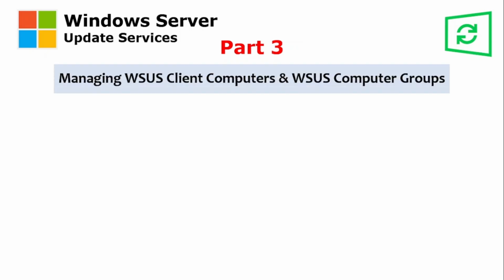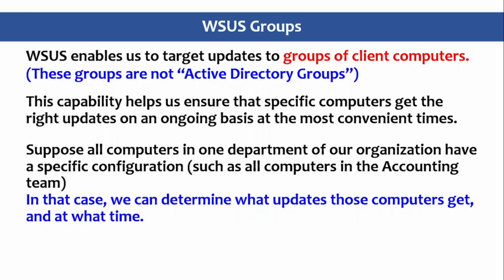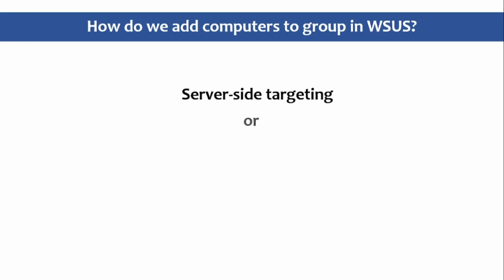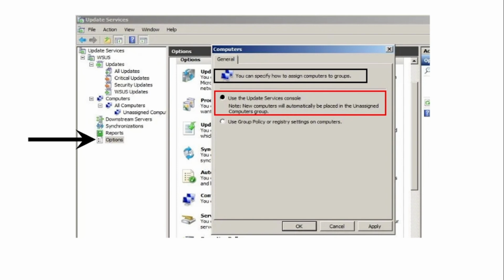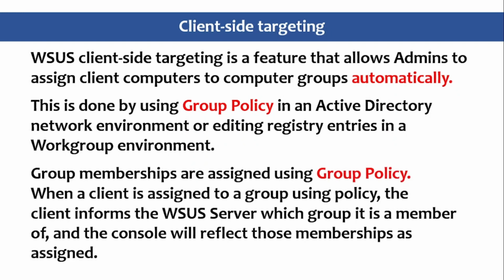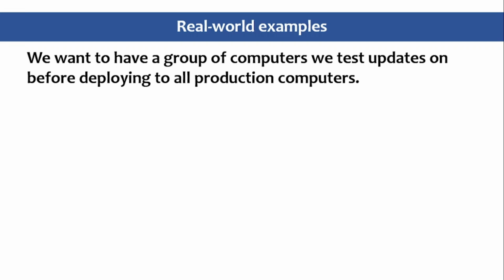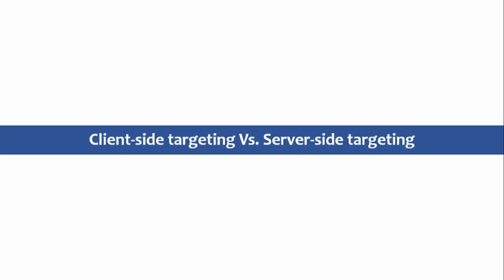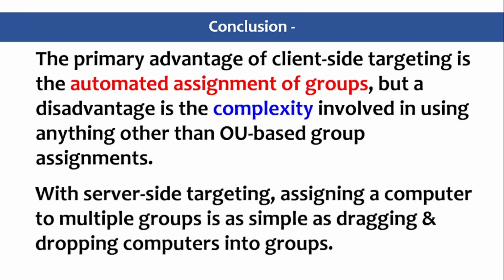Windows Server Update Services (WSUS)-Part 3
In part 3 of the Windows Server Update Services (WSUS) series, we focus on advanced concepts for efficient update management. This session covers WSUS Groups and their role in organizing devices for targeted updates. We’ll explain the differences between Server-side targeting and Client-side targeting, helping you decide the best approach for your environment. Additionally, we’ll explore real-world examples of WSUS implementation to provide practical insights. By the end of this video, you’ll have the knowledge to configure WSUS for maximum efficiency in your network.